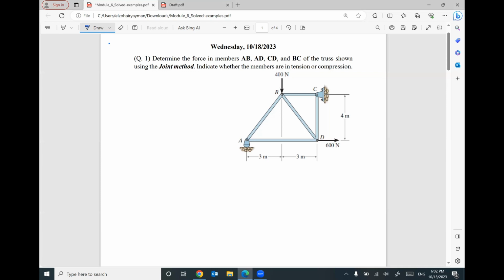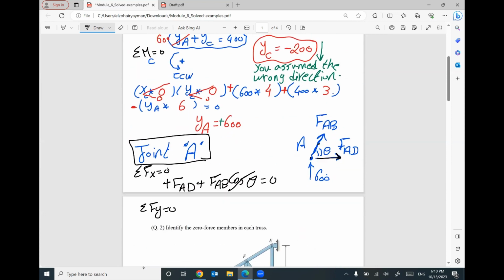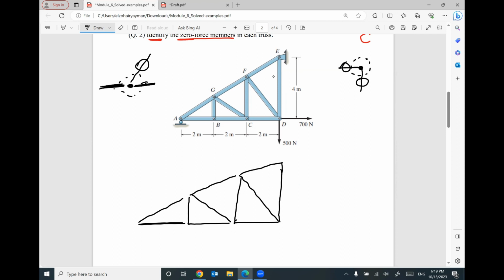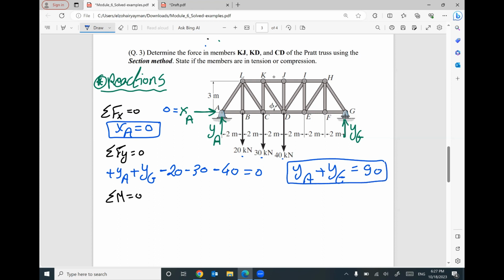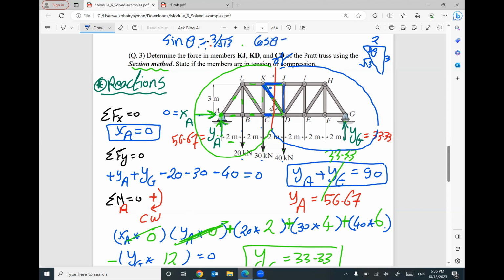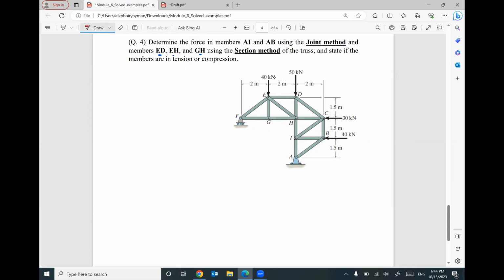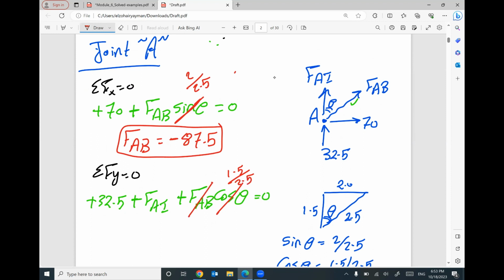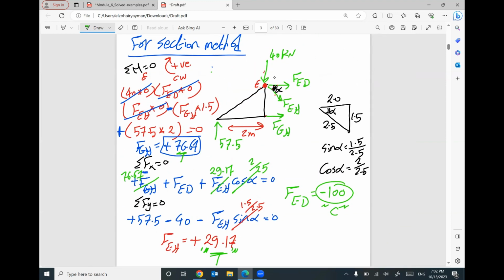Solved examples on truss - part 1/2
Solving trusses using section and joint methods as well as zero-force members.